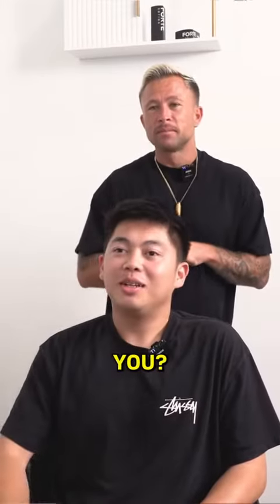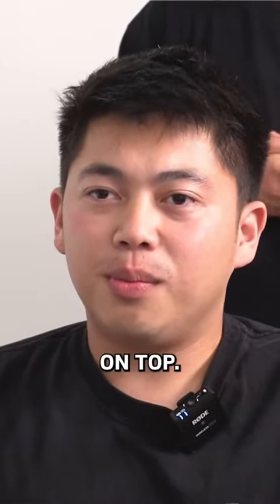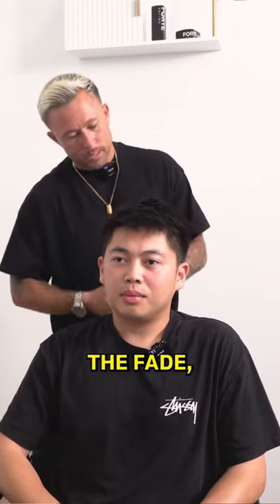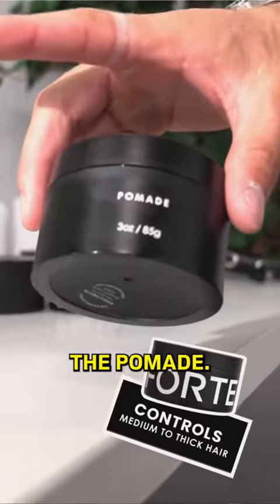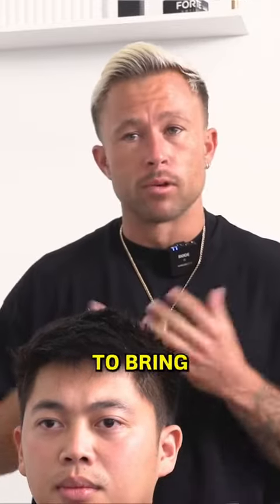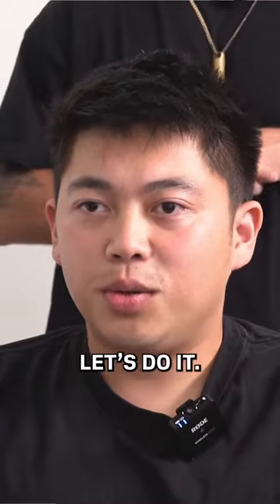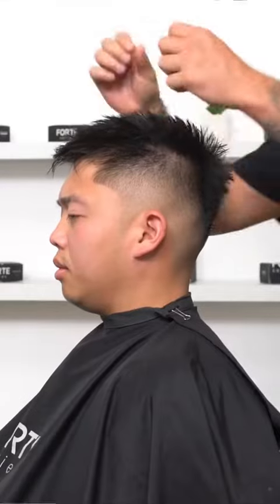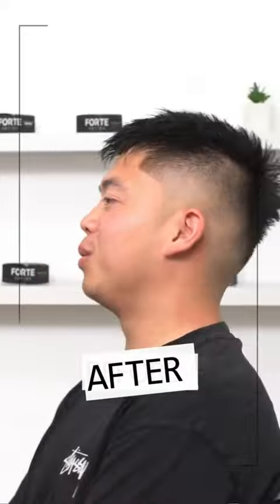Mid Skin Fade Haircut | FORTE BARBER SERIES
Jose wanted to tidy things up with a mid-low skin fade and some texture on top. Styled using Forte Series Pomade.